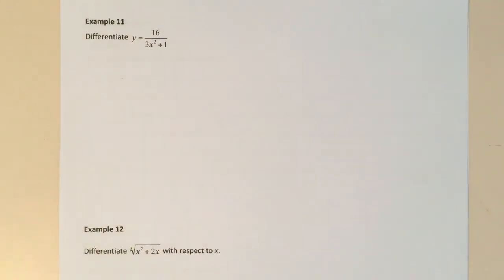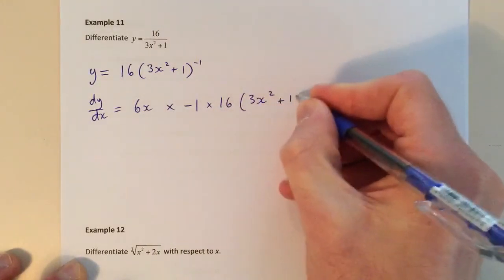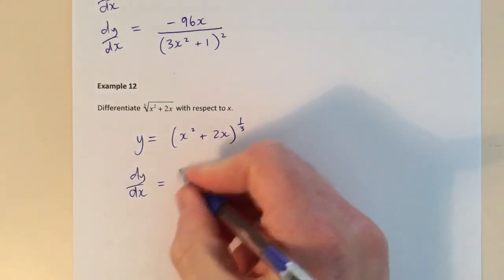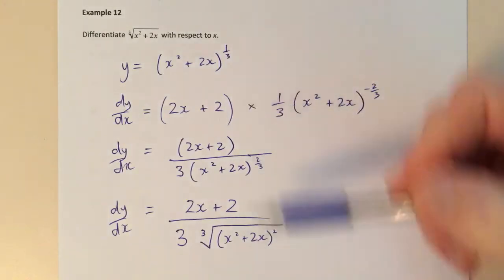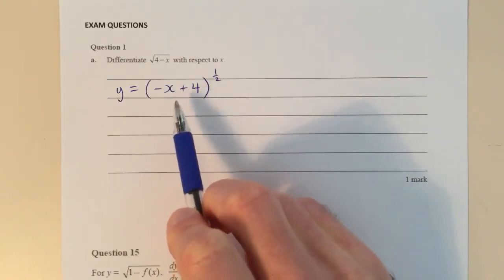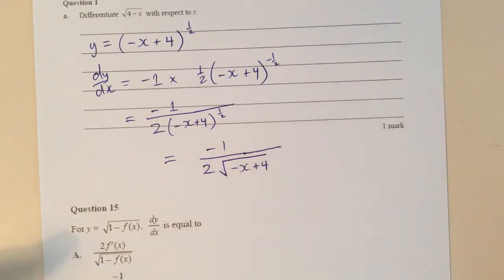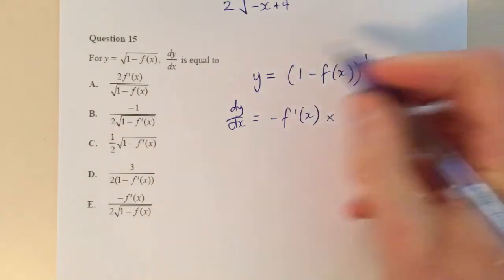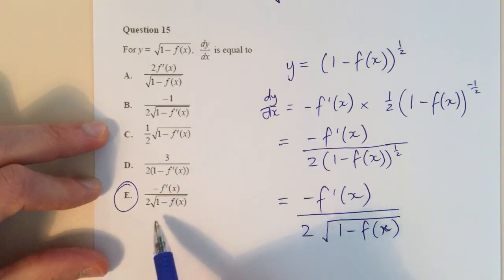More examples of the chain rule (9E) part 3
This video shows more applications of the chain rule, using examples from the RSC Methods notes.